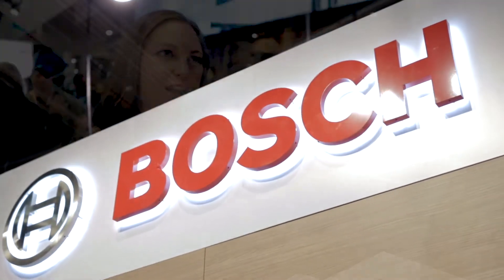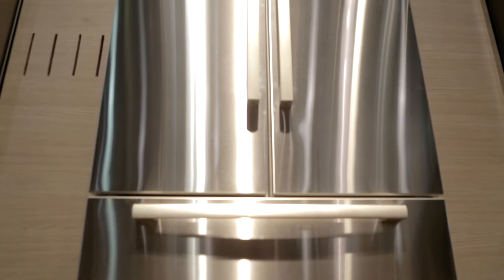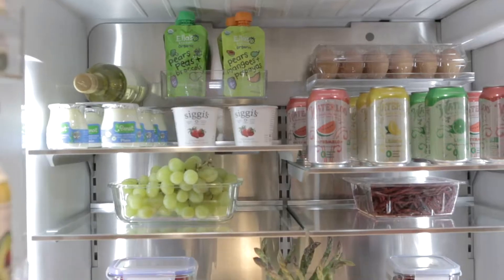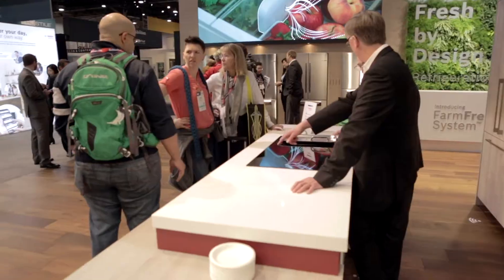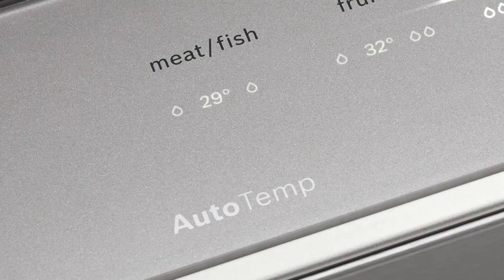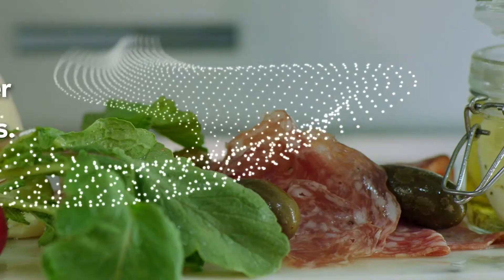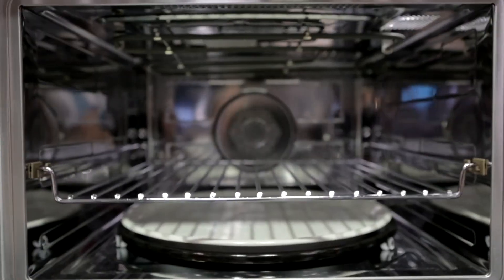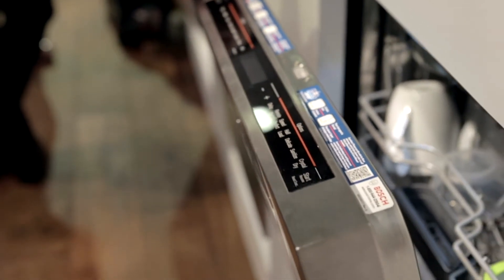See Bosch at KBIS 2019!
Make life a little easier with Bosch appliances. See their space at KBIS 2019 and learn how they've expanded their product portfolio to give you even more design options. Fresh By Design!